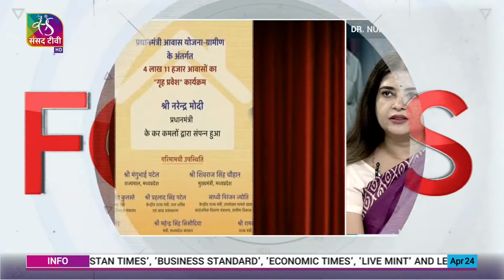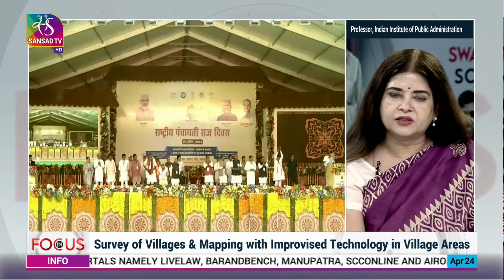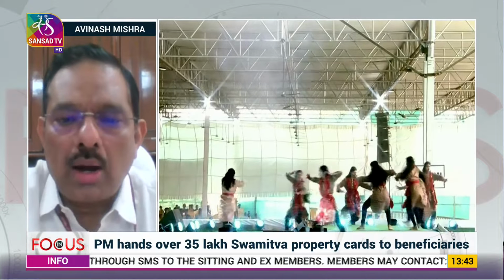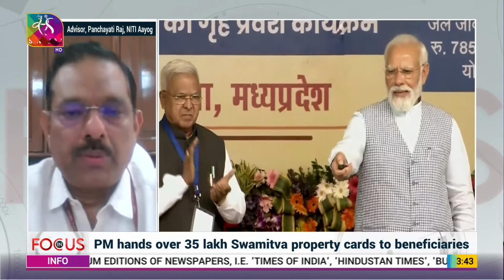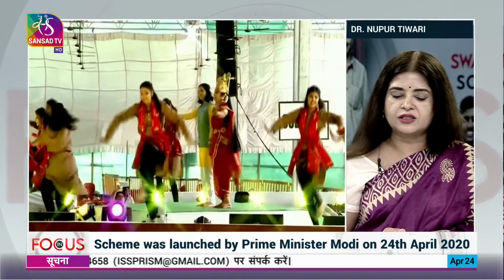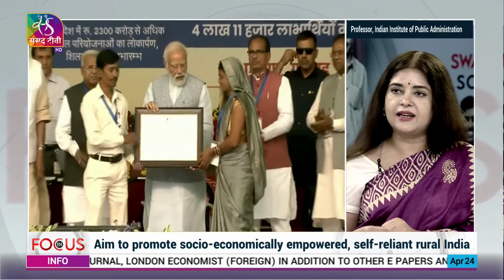In Focus: National Panchayati Raj Day | 24 April, 2023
Celebrations in Rewa district of Madhya Pradesh. PM Modi addressed event, inaugurates various projects. Projects will benefit 9.48 lakh families of 4,036 villages. PM inaugurates integrated e-GramSwaraj & GeM portal. PM hands over 35 lakh Swamitva property cards to beneficiaries. Around 1.25 crore property cards distributed under Swamitva Yojana

Scheme was launched by Prime Minister Modi on 24th April 2020, aim to promote socio-economically empowered, self-reliant rural India

Guests:
1- Avinash Mishra, Advisor, Panchayati Raj ,NITI Aayog
2- Dr. Nupur Tiwari, Professor, Indian Institute of Public Administration

 Anchor: Teena Jha
Producer:-  Anna Gupta, Vibhor Srivastav
Guest Team : Anshuman, Vishwa Pratap Singh
Research- Balbir Singh Gulati
PCR Team: Morning PCR Team
GFX : Rupesh